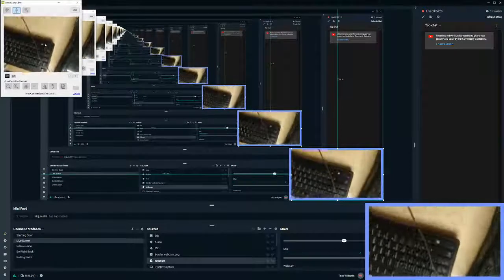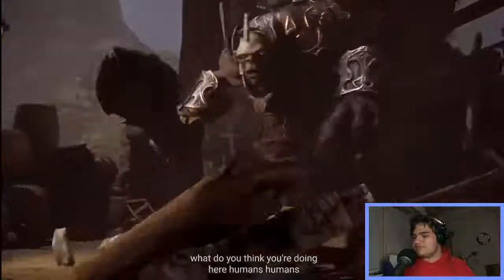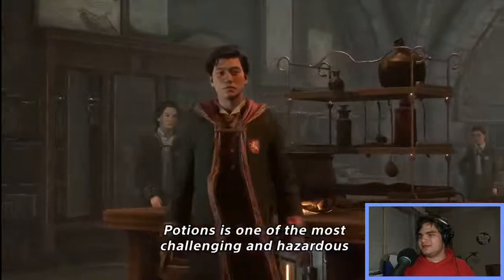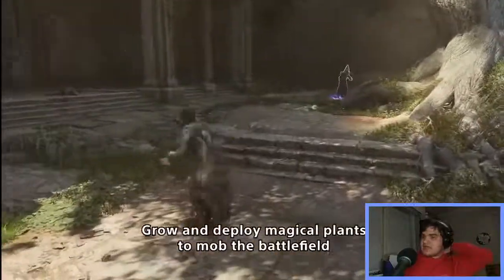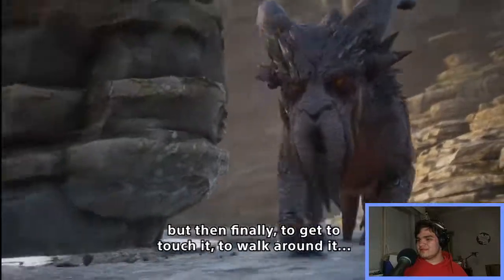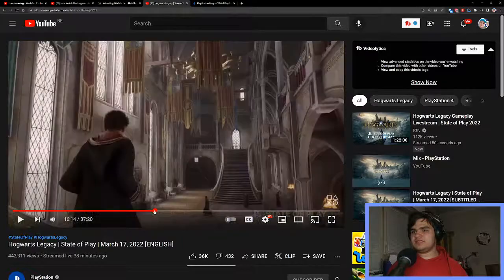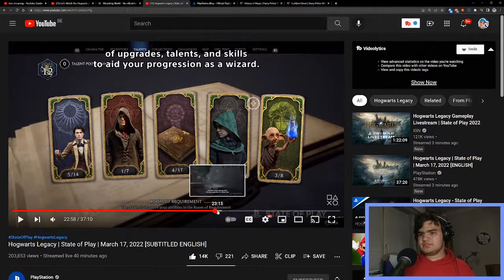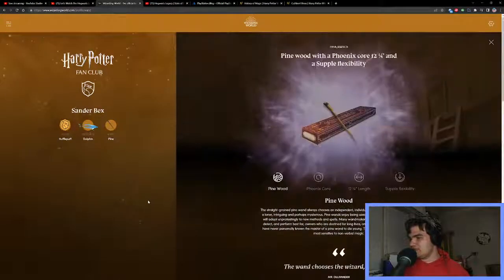Let's Watch The Hogwarts Legacy State Of Play!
If it isn't good there will be angry letters...